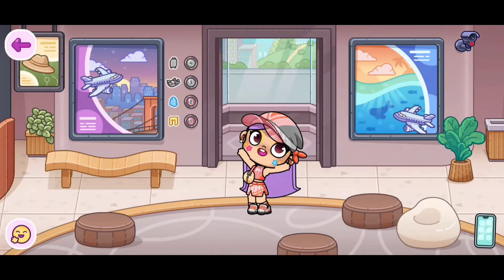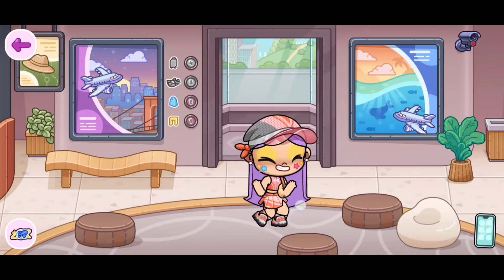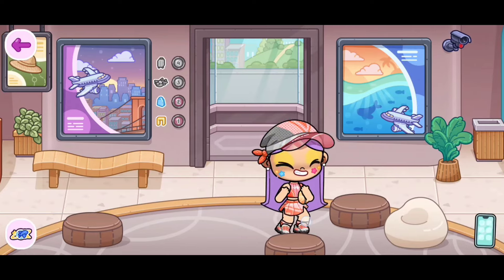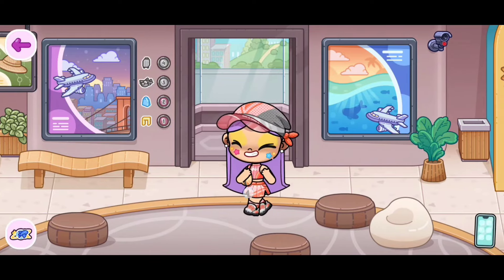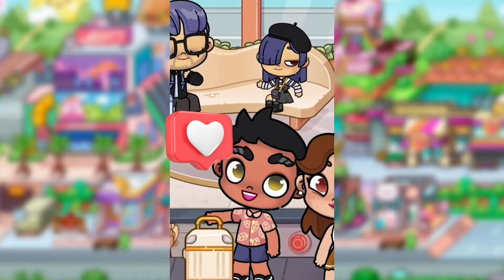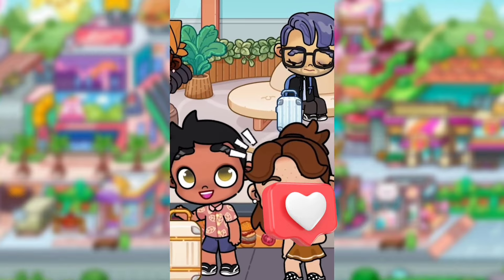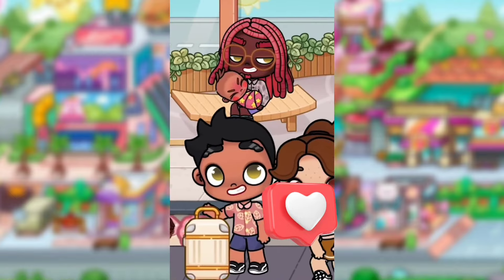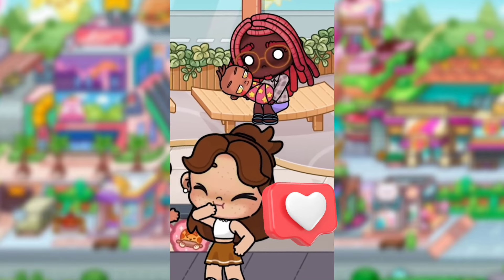NEW **3RD FLOOR AIRPORT UPDATE** IN AVATAR WORLD 🧳✈️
Get ready to be blown away by the Opening of the 3rd Floor in Avatar World's Airport! From cozy chairs to the possibility of soon traveling inside an airplane, this new update is going to be epic.

Credits To:  @avatarworldbypazu

• Leaving a 👍

｡ ⋆｡ ﾟ🤍 ⋆｡ ﾟ☁︎｡ ⋆｡ ﾟ🤍   ⋆｡ ﾟ☁︎｡ ⋆｡ ﾟ🤍｡ ⋆｡ ﾟ ⋆🤍